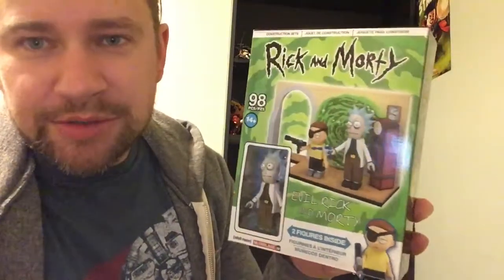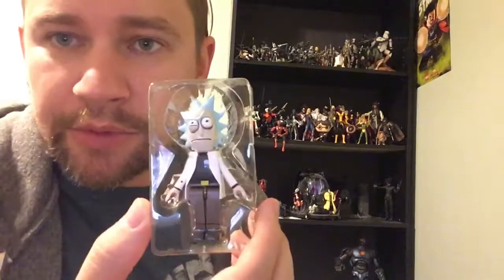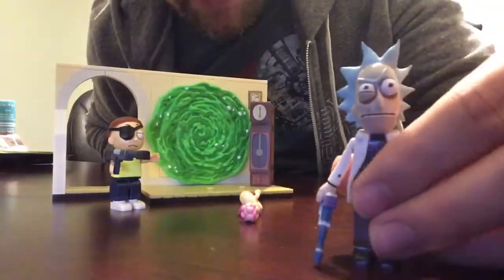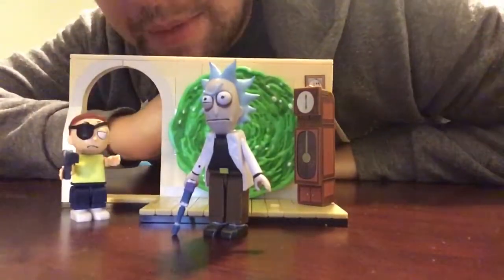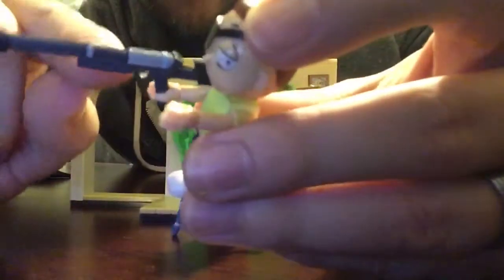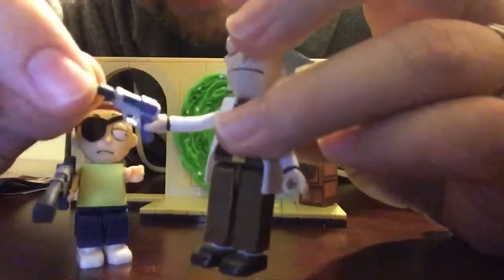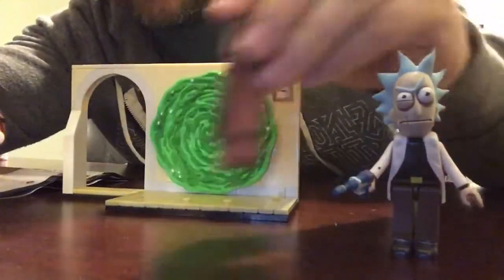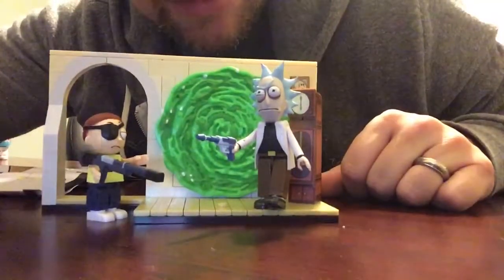McFarlane Toys: Unboxing Rick and Morty construction set (with review)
I pop open the new Rick and Morty living room portal set featuring Evil Rick and Morty. But do I like what I find?